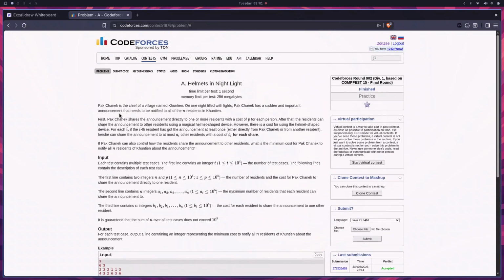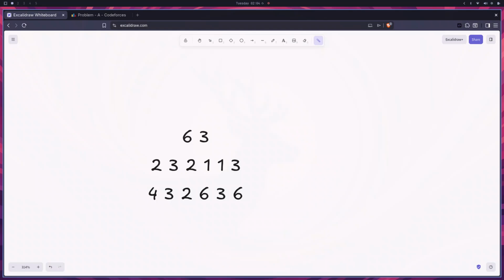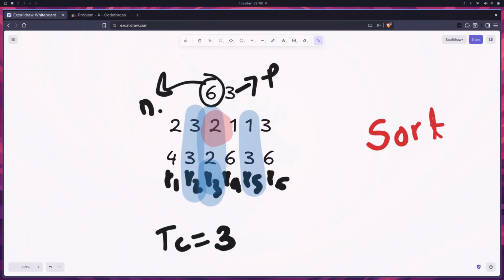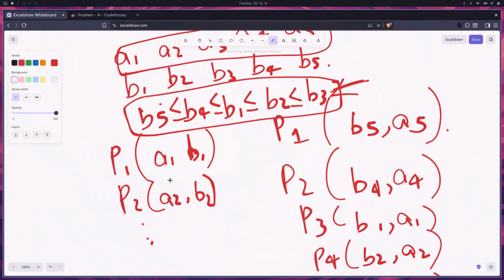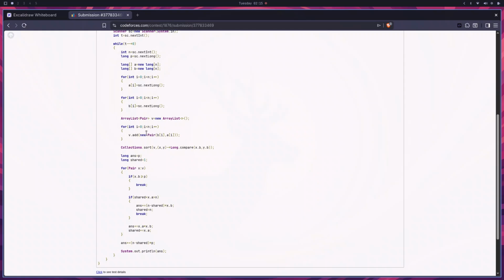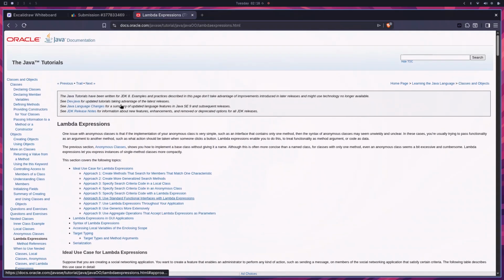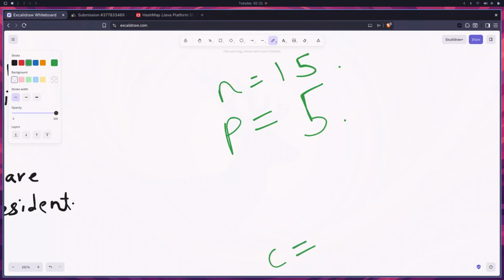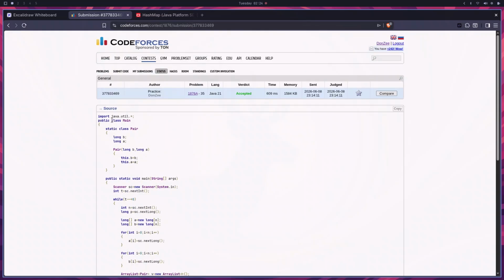Day 10, Question 2, Helmets in Night Light Solution (Java)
Would also suggest you all to read the documentations provided by oracle to get to know what actually happens under the hood.